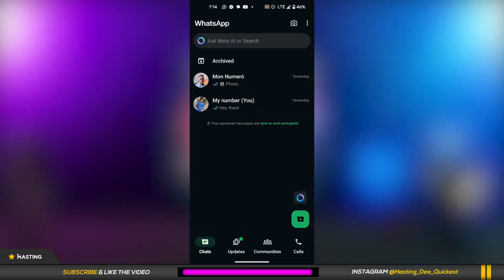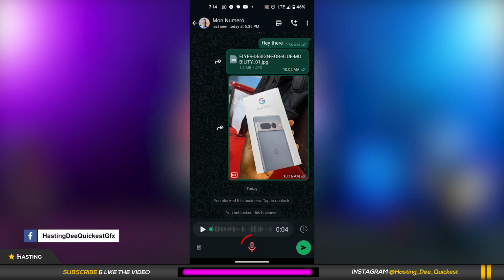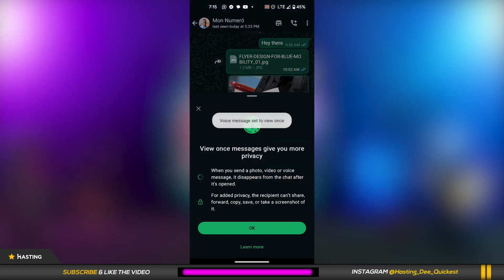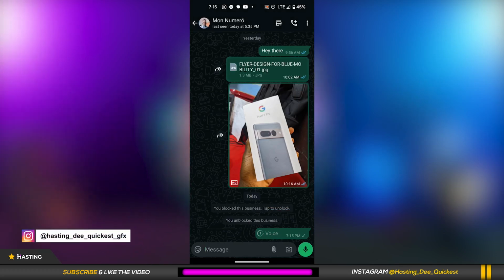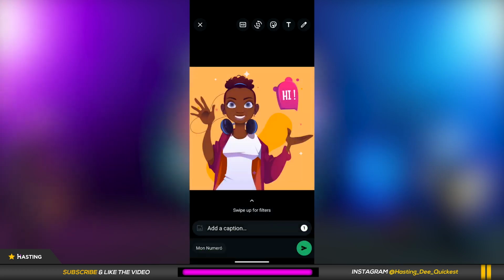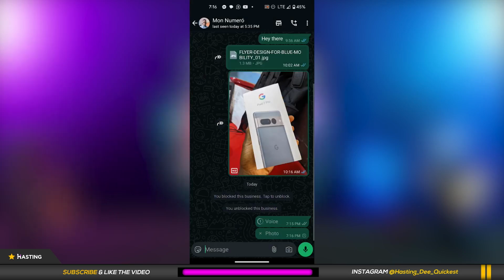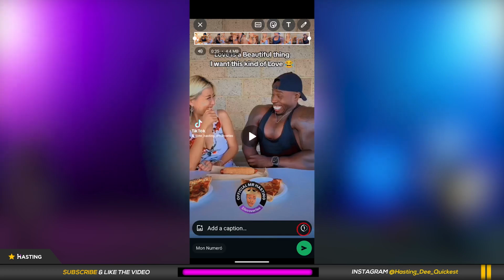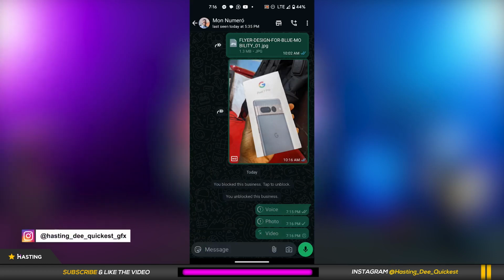How To Send View Once Photos | Videos | Voice message on Whatsapp - Android/iOS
▶▶You will Learn how to Download Apps Safely and Securely  on your Phone - (Android/iOS)  under 3 Minute 👇